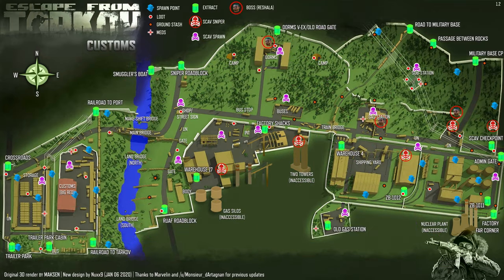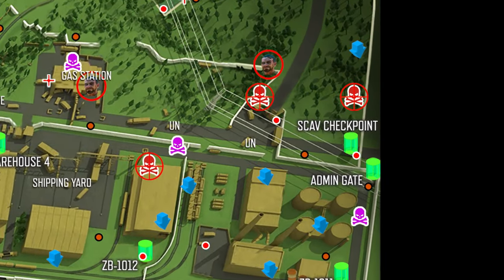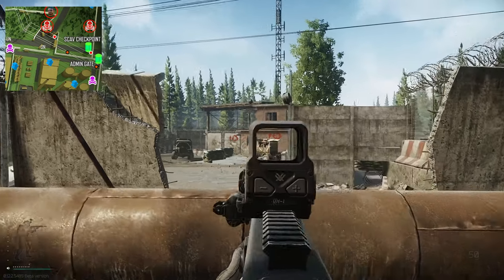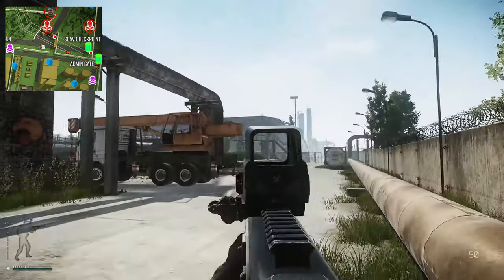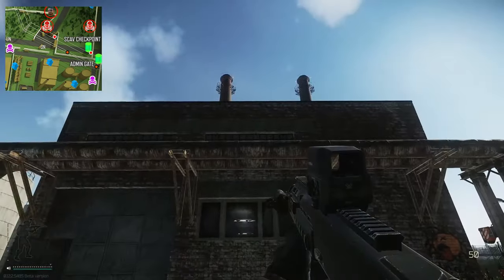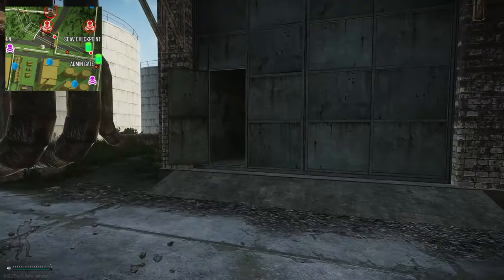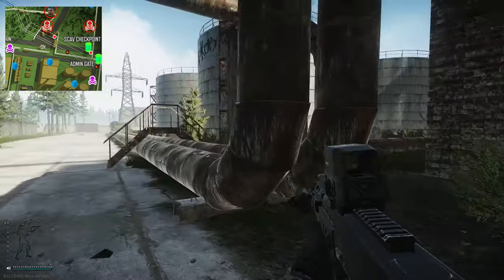Administration Gate - Customs Extract Guide - Escape From Tarkov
🔵🟣⚫ Extract Guide Details:

Extract guide for the Scav only Administration Gate Extract on Customs in Escape From Tarkov

🔵🟣⚫ Stream Schedule:
Streams everyday starting at 8AM GMT

🔵🟣⚫ Video Details:
00:00 - Administration Gate Info